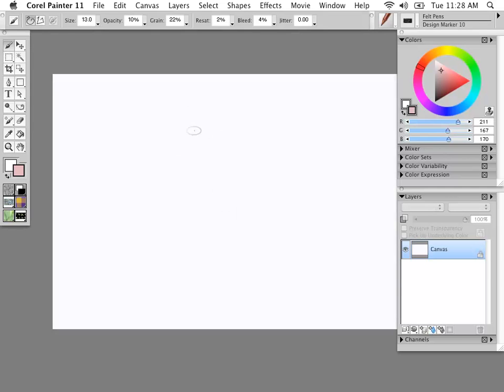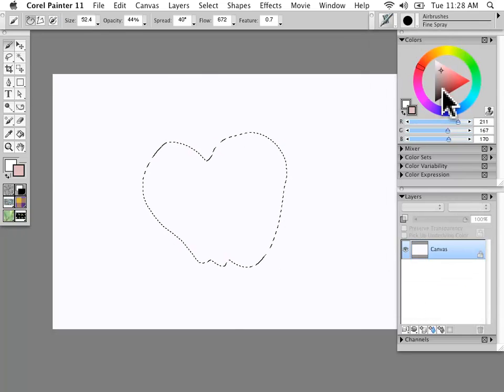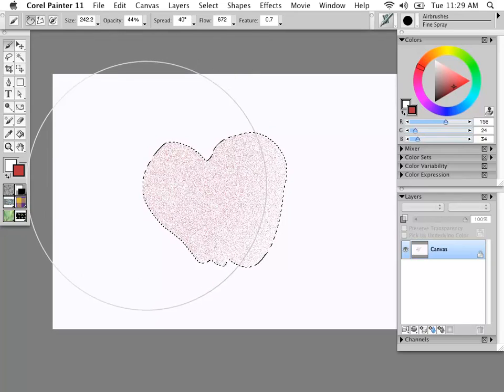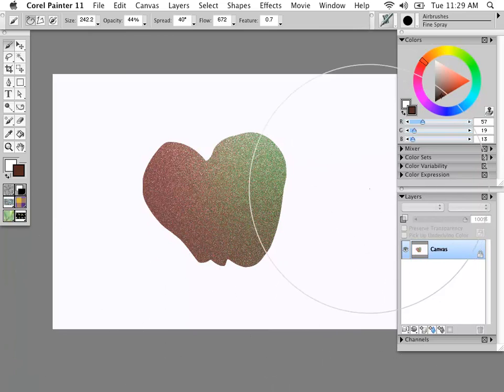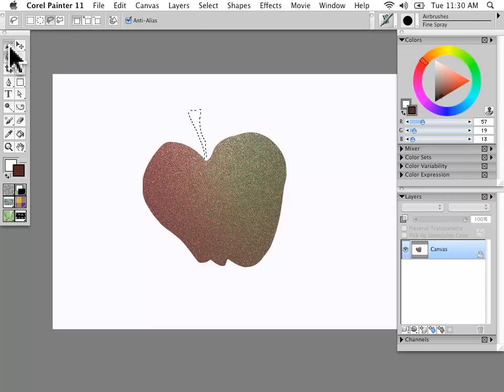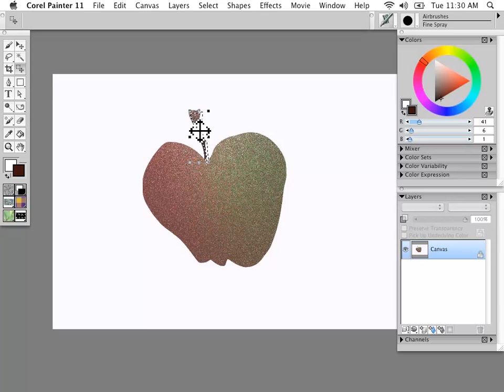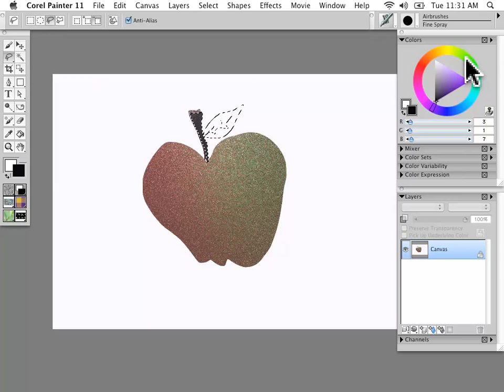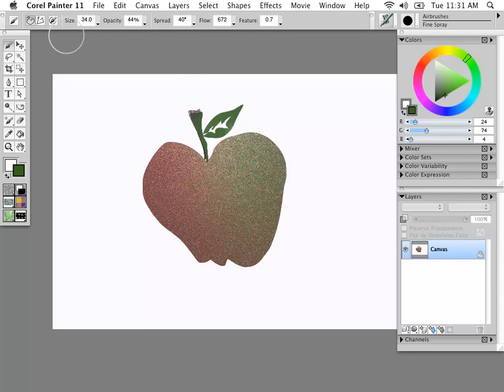digital art 4